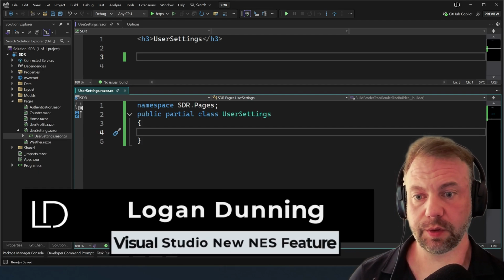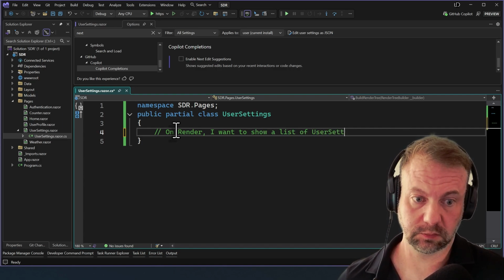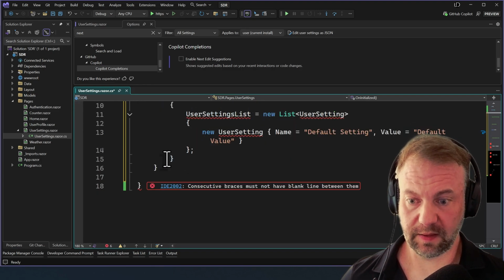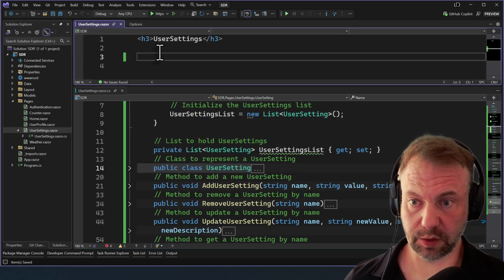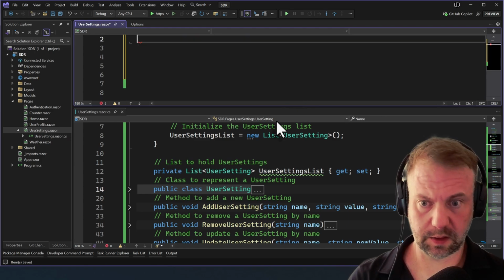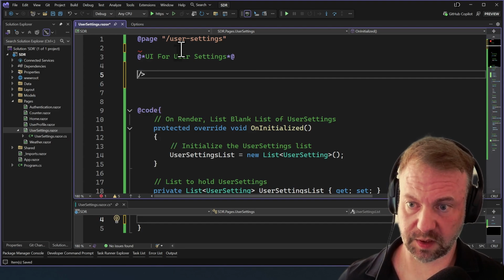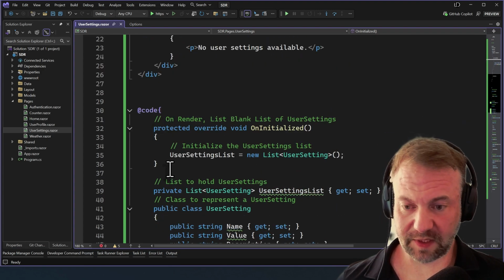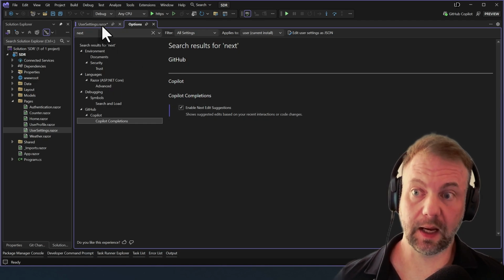💜 Visual Studio ... NES ?!? (Next Edit Suggestions) 🆕 New Feature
🔗 Try out the latest Copilot features in Visual Studio 17.14 Preview 3+
🎙️ Simona Liao  Announced a Cool New Feature Today on Microsoft Dev Blogs:

" GitHub Copilot code completions, or gray text, are specialized in autocompleting unfinished code or providing helpful template code. In reality, coding activities are more diverse than writing new code. What if Copilot could better assist your coding not only with code generation, but your code editing activities as well?

We are excited to announce next edit suggestions, or NES for short, is now available in Visual Studio 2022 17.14 to further improve your coding experience. NES leverages the previous edits made and predicts the next edit to come, whether it’s an insertion, deletion, or mix of both. Unlike Copilot completions which are limited to generating suggestions at your caret location, NES can support you anywhere in your file, where the next edit is most likely to occur. "

👱🏼‍♂️ Logan Dunning 🛹 Skateboarding 📱Products 🧑‍💻Code